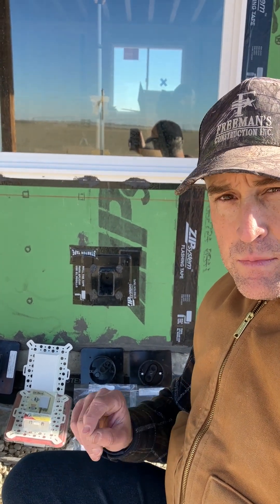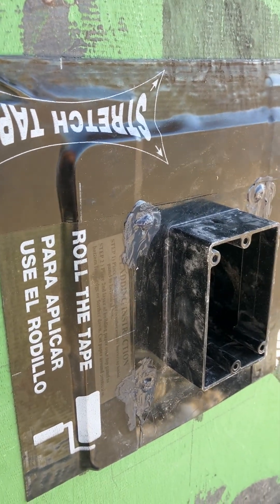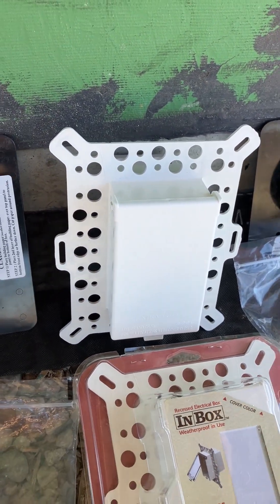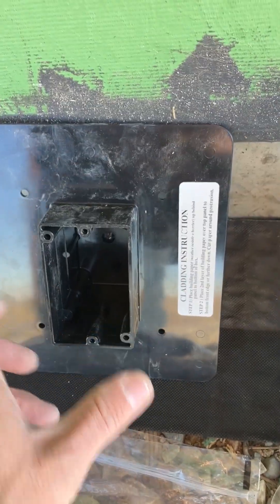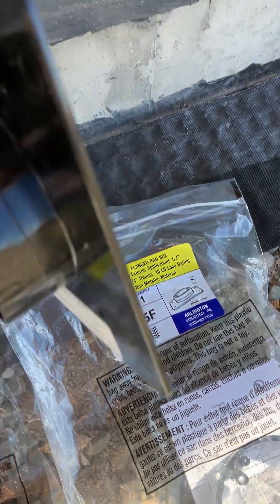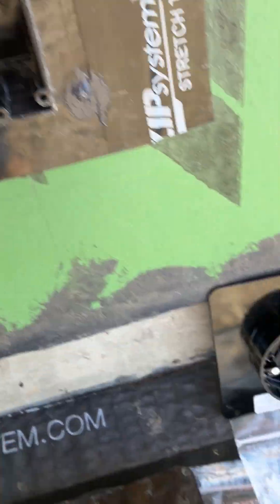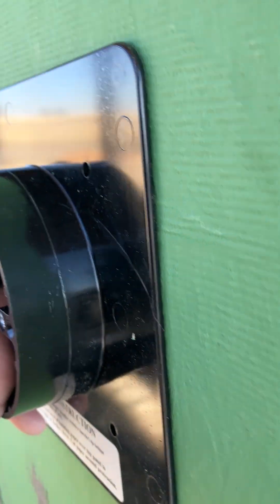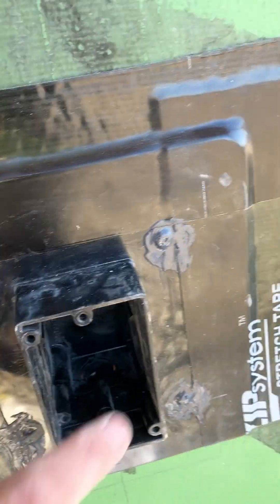Best Electrical Box For Air Sealing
Choosing the right electrical boxes is crucial for durability and waterproofing. Learn why Arlington FR101F and other options work best for custom homes.